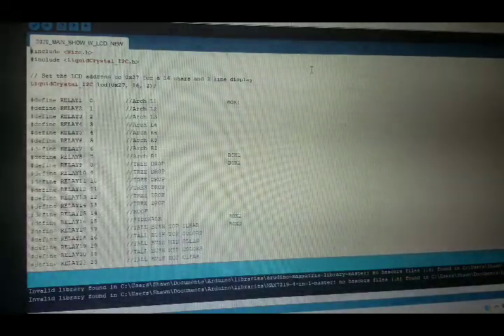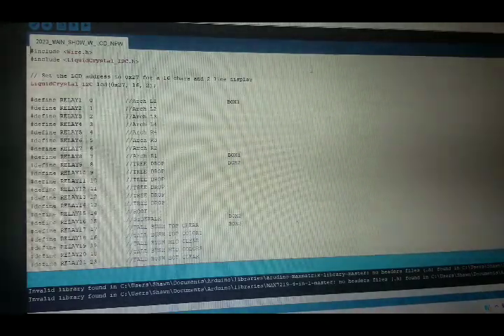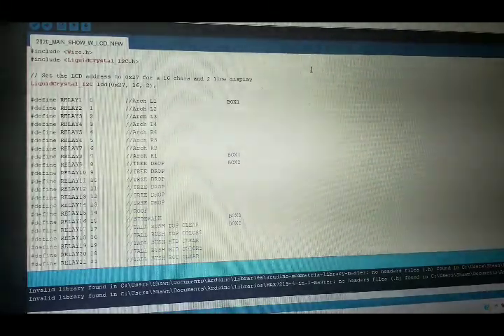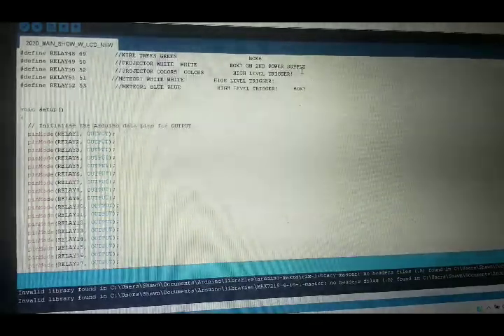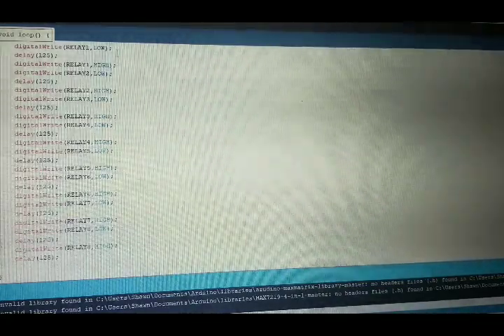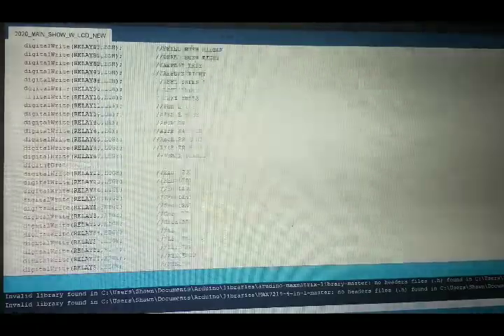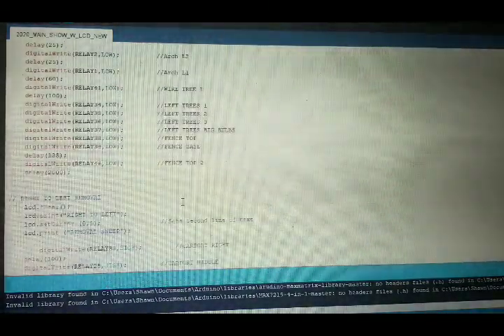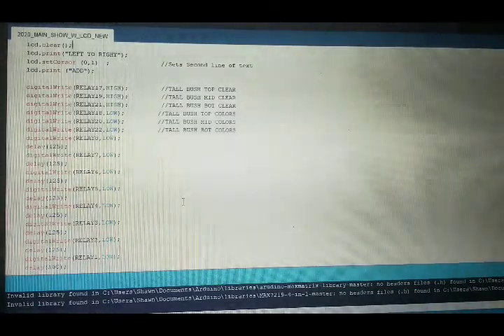Christmas Lights Display - Programming The Controller Without Vixen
This is how I programmed my Christmas lights controller via the Arduino IDE software. Next year, I hope to use the Vixen software and add music to my display.

This video will give you a quick overview of how you can program an Arduino based controller by not using Vixen. This would be a good idea for someone doing a leaping arch or set of them. I definitely DEFINITELY don't suggest using this process if you are using 16 or more channels as it's fairly time consuming.